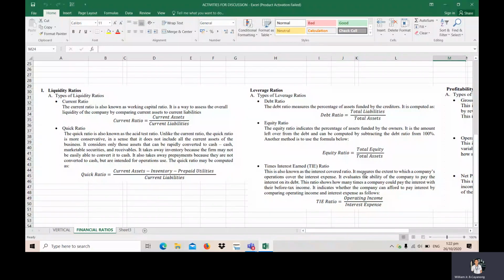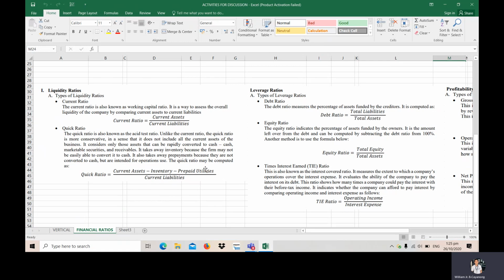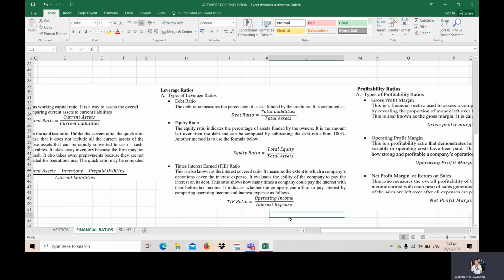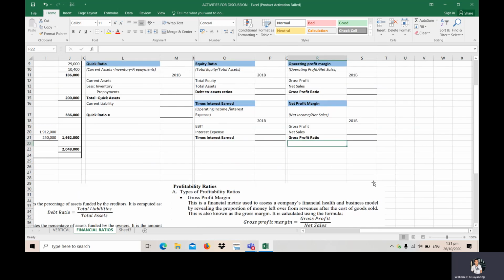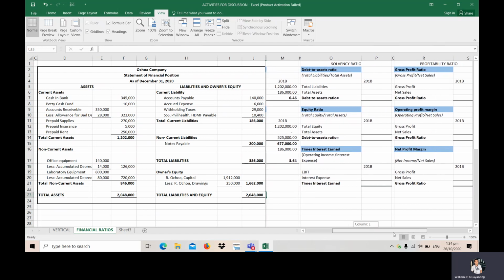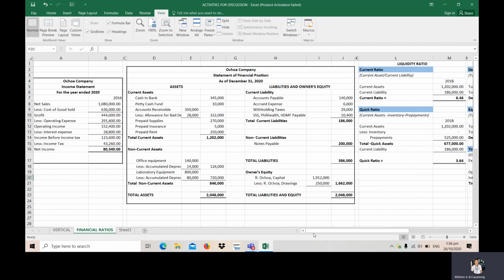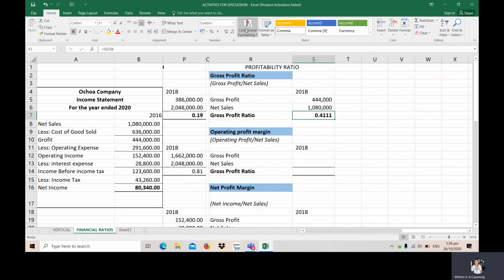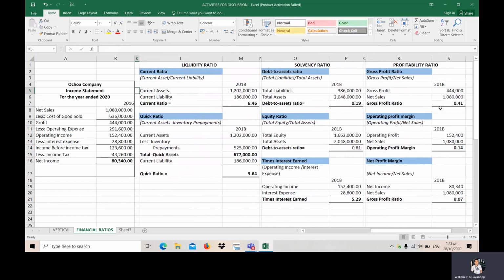Financial Statement Analysis - Financial Ratios